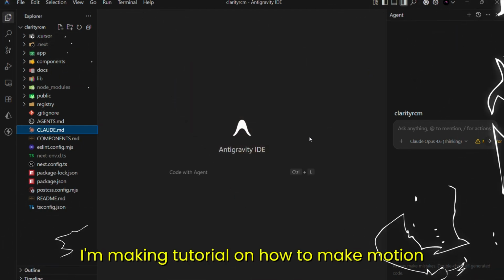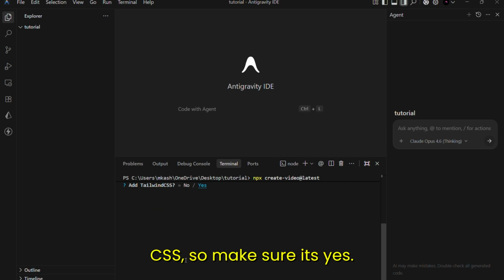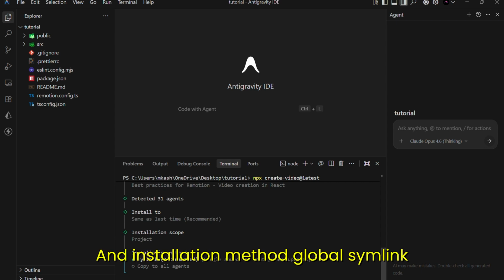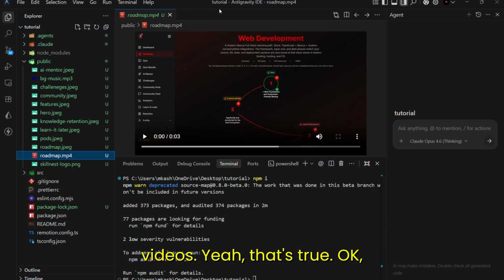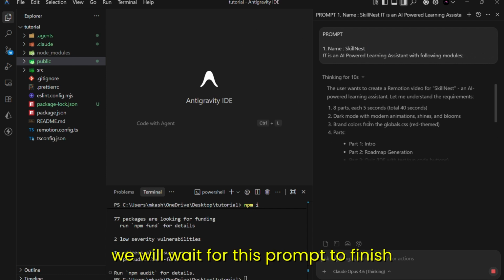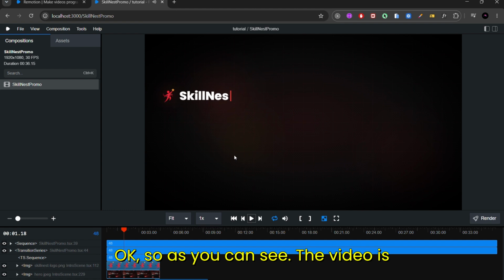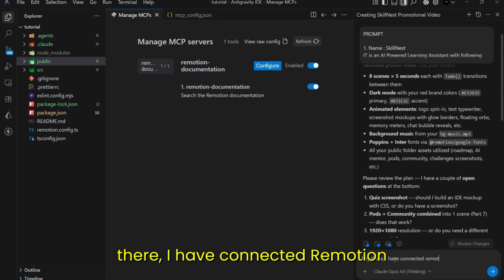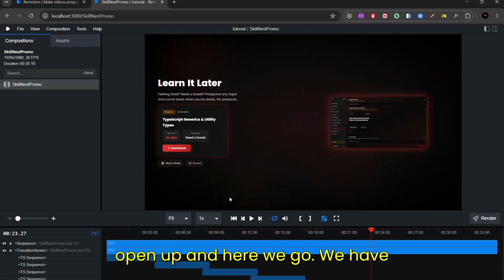Build Product Explainer Videos with AI & Remotion MCP (Tutorial) [ENG]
PROMPT & MCP Connector Code in Pinned Comment.

Learn how to build professional product explainer videos using AI and Remotion MCP, no video editor needed. Just code, a prompt, and creativity.

In this tutorial I walk you through exactly how I used Remotion (a React-based programmatic video framework) and AI to create polished, animated product explainer videos from scratch, no After Effects, no Premiere, no editing timeline.

If you're a developer, creator, or founder trying to produce product videos for your SaaS, app, or brand, this is the fastest, most scalable method in 2026.

→ Setting up Remotion for programmatic video
→ Using AI to write video prompts and product animations
→ Building animated product card components in code via AI
→ Adding spring animations and motion transitions
→ Exporting a production-ready product video

00:00 Intro & what we're building
00:14 Remotion setup
00:32 Running terminal command
03:17 Sending prompt to AI
04:06 Output Video - 1
04:58 Installing Remotion MCP
06:14 Sending prompt to AI (this time with MCP)
06:51 Output Video - 2 (MCP)
07:47 Outro

→ Remotion: remotion.dev
→ ABOUT ME: itzkashan.dev